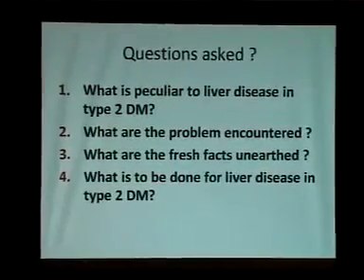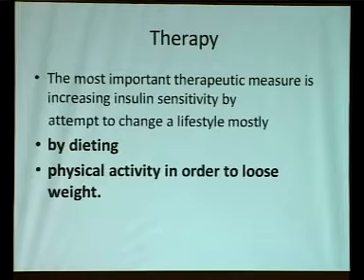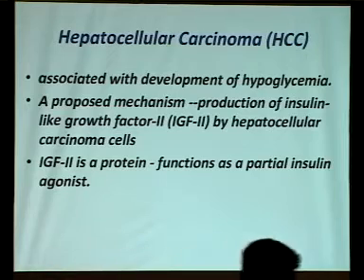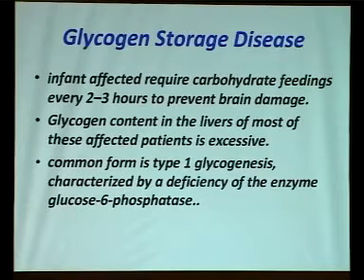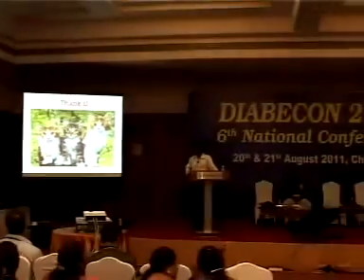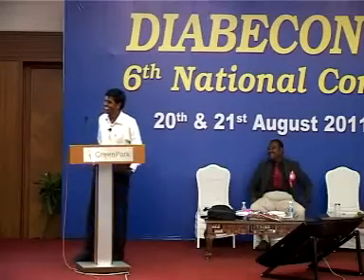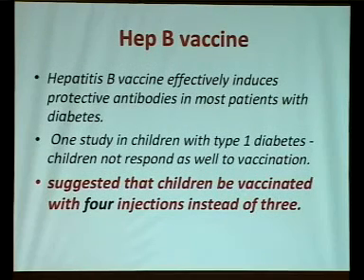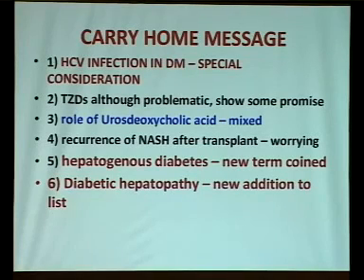diabecon 2011 - diabetes and liver